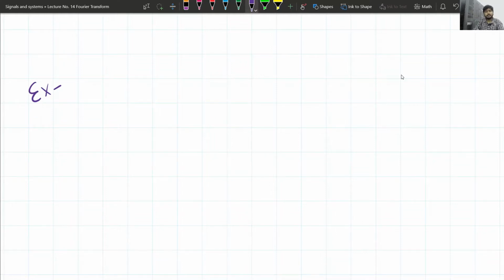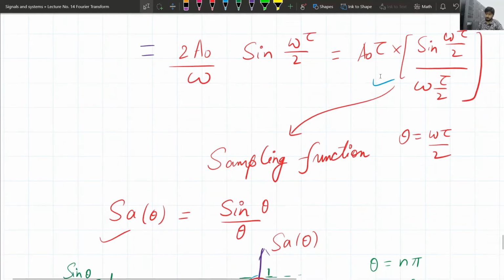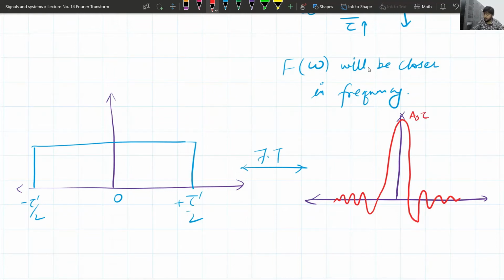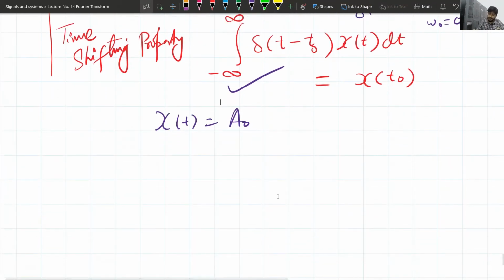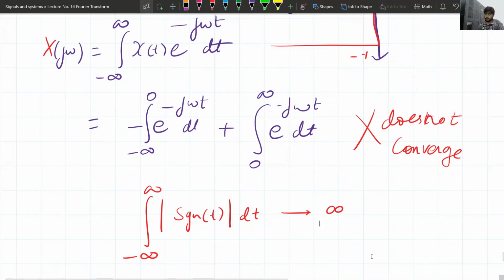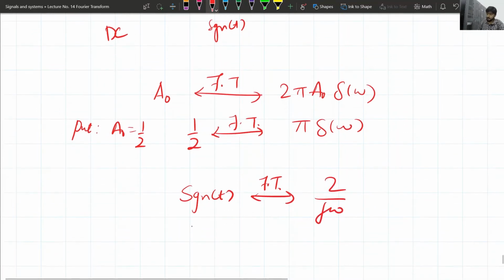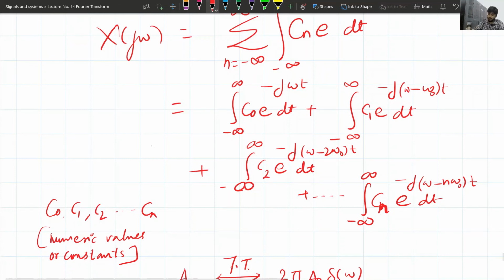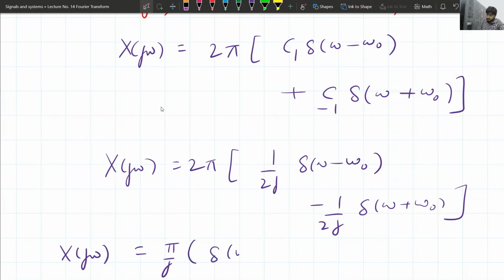Lecture No.15: Continuous Time Fourier Transform(Part-II)